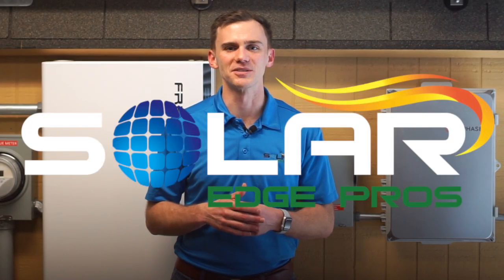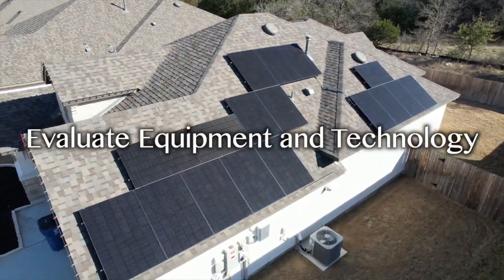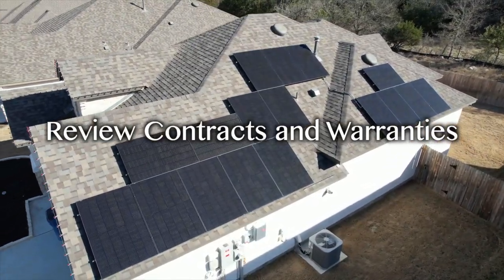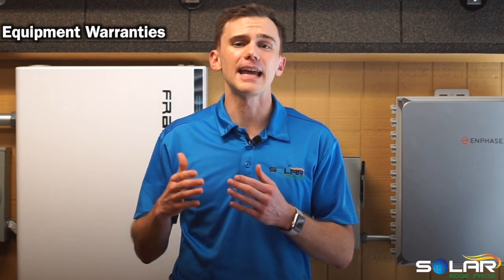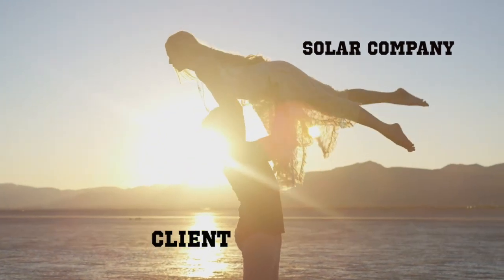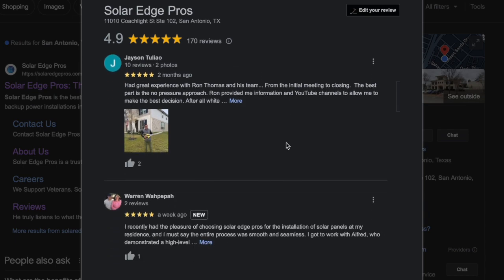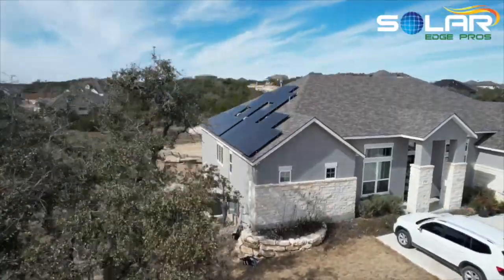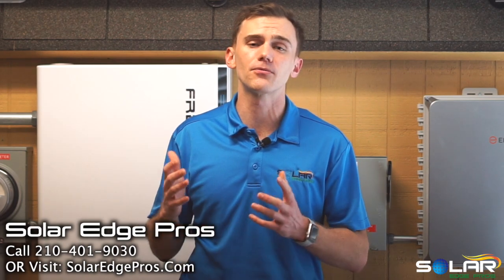Going Solar with The One